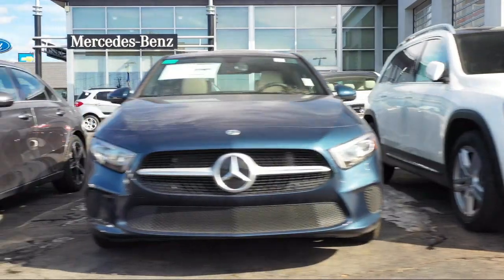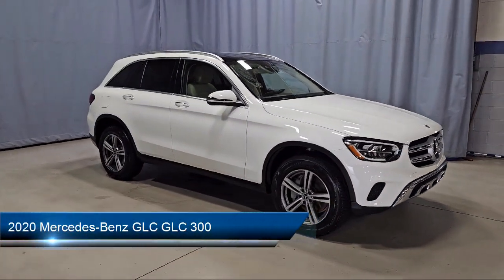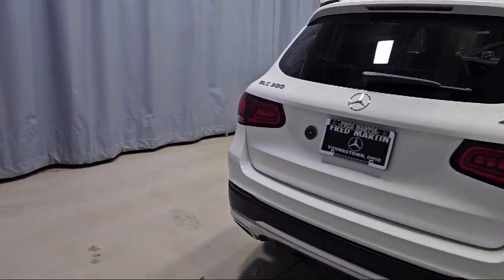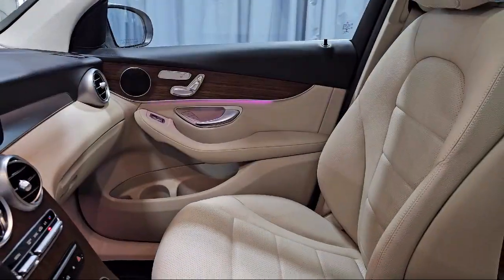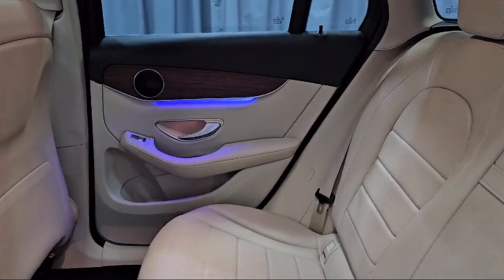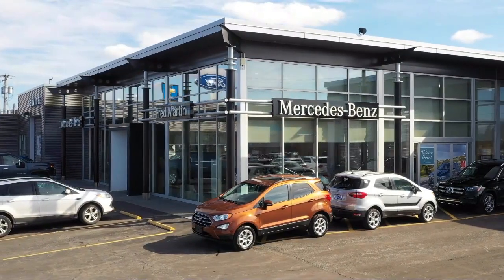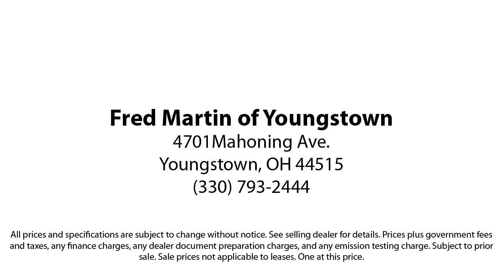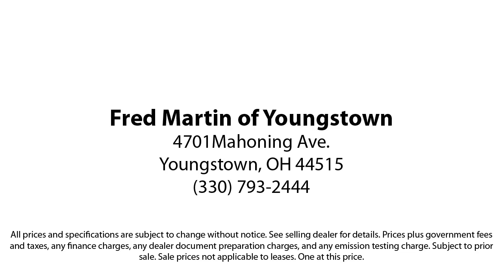2020 Mercedes-Benz GLC GLC 300 Sport Utility Youngstown New Castle Kent Warren Boardman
2020 Mercedes-Benz GLC GLC 300 Sport Utility Stock Number: M6748A Vin:W1N0G8EB1LF757584.